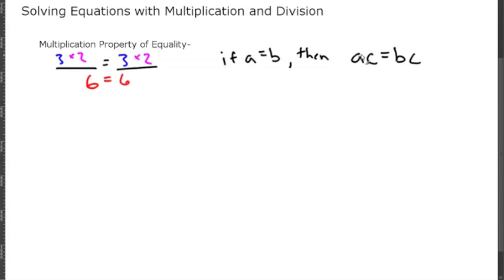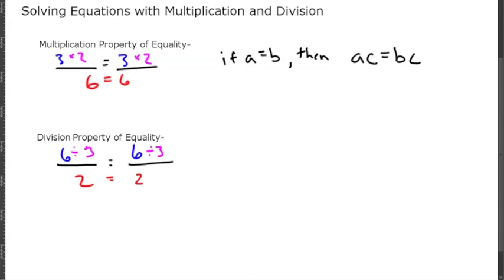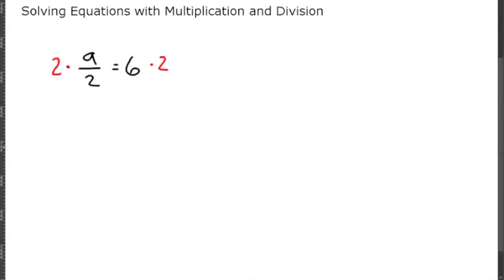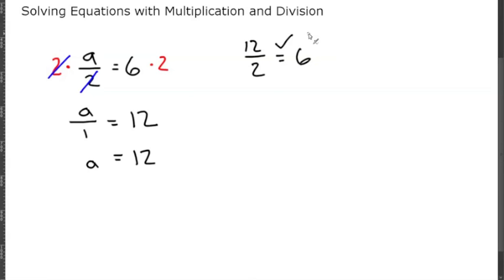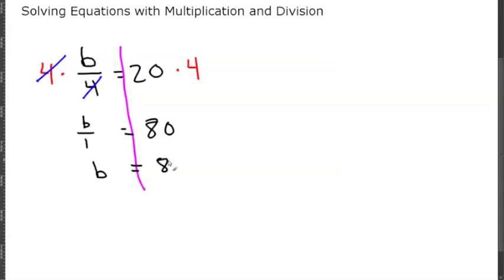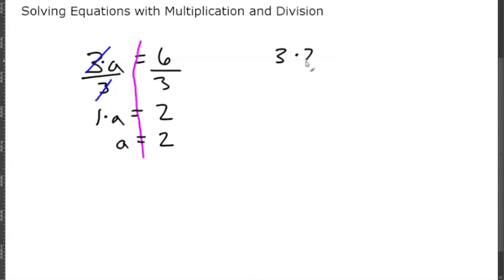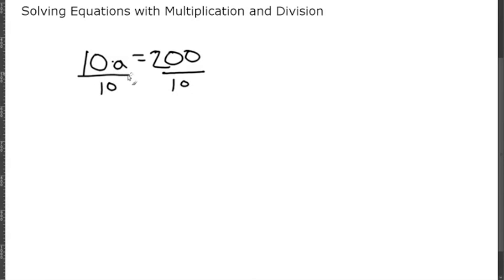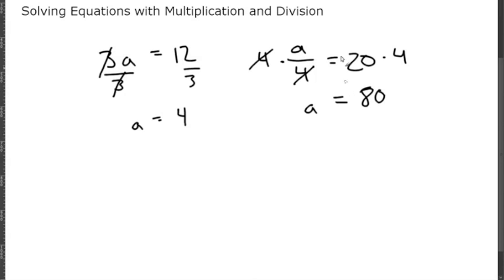PreAlgebra: 3-4 Solving Equations with Multiplication and Division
Multiplication and Division Properties of Equality are similar to the Addition and Subtraction Properties taught in the previous lesson. As long as the same term is multiplied or divided to each side of the equation, then the resulting expressions are still equivalent.

Happy learning!